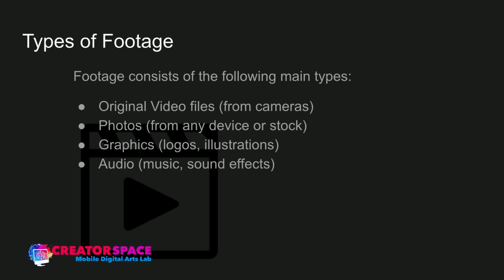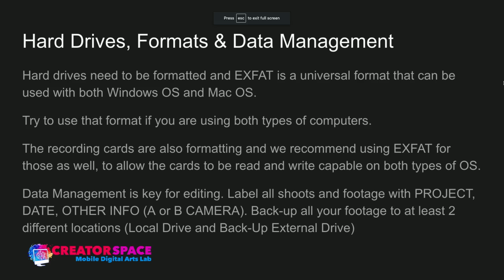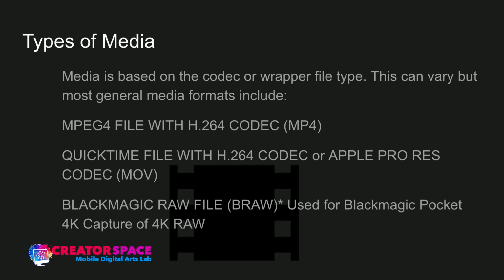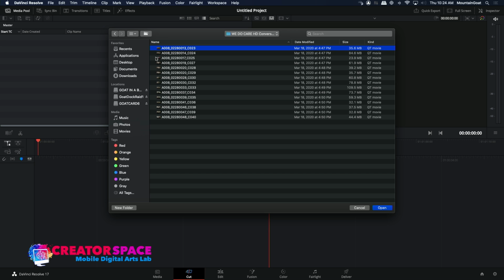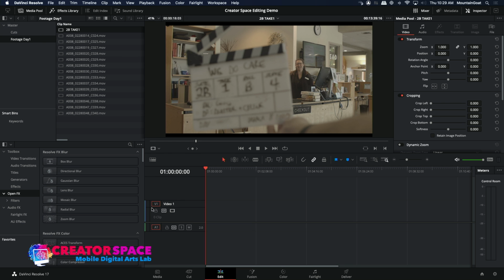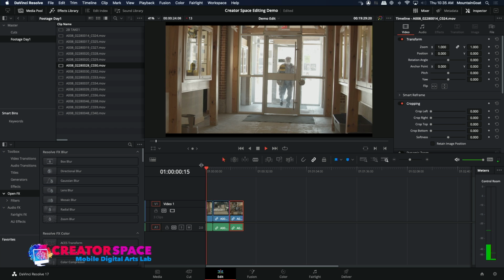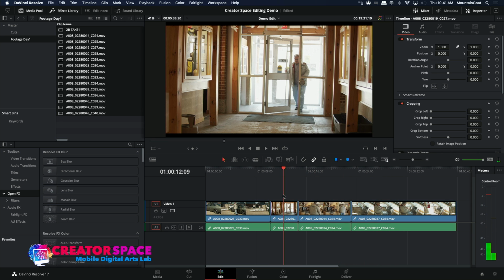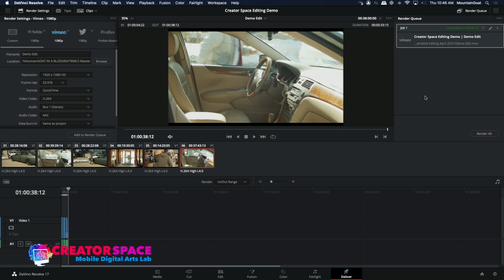Introduction To Video Editing: Blackmagic DaVinci Resolve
This intro session explores the free and studio versions of the non-linear editing software Blackmagic DaVinci Resolve. Join editor Tom Strnad as he discusses how to start a project, import footage and using footage to assemble an edit. This software is available on the Creator Space digital arts computers at our library partners in Blue Mountains, Collingwood and Wasaga Beach.